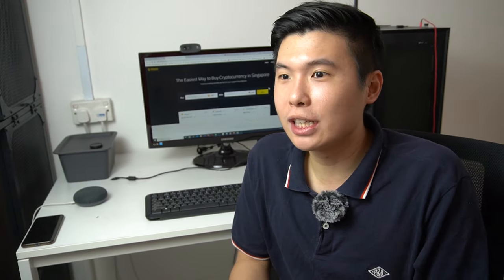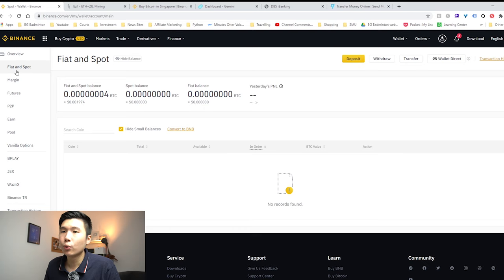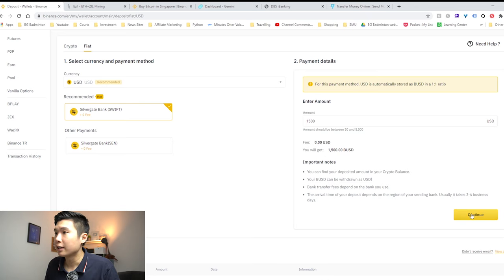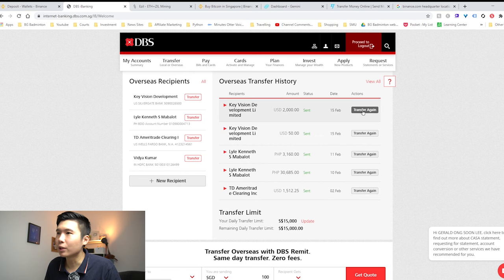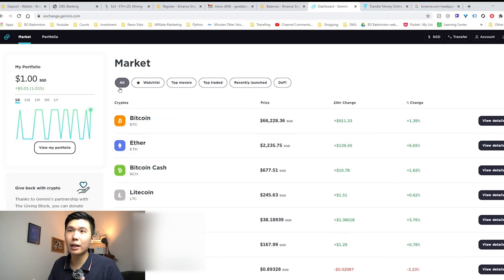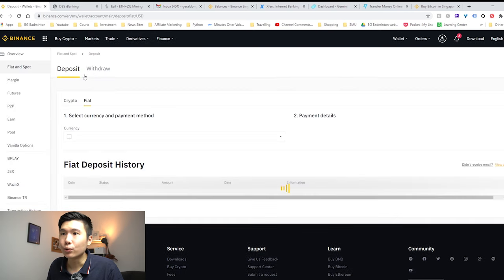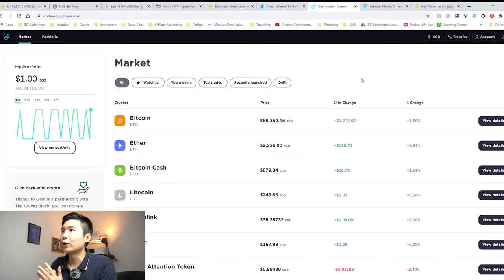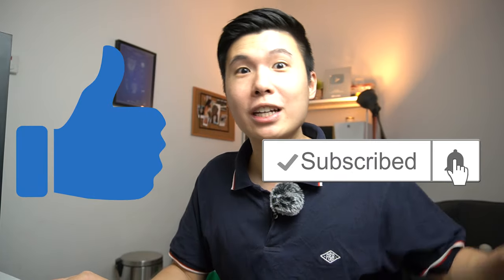Step by Step Guide to Deposit & Withdraw Money from Binance.com (Cheapest Ways)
Here's the Cheapest way that I know to deposit and withdraw your money into binance.com from Singapore.

Crazy Good Deals!

Awesome Free $10 Deals!
Free $10 Bitcoin when buy or sell USD100 worth of Crypto (Free up to USD 100 worth of Cryptos for learning too!)

Treat You and Me to a Nice $3 Cup of Coffee with my GooglePay Code